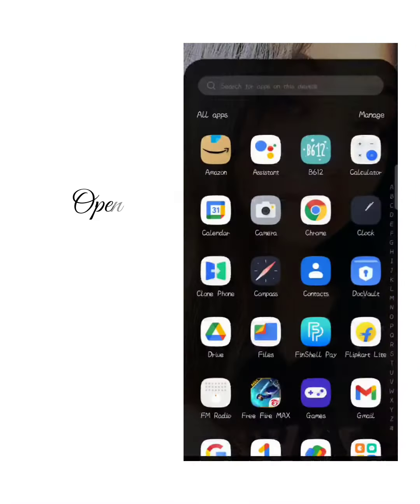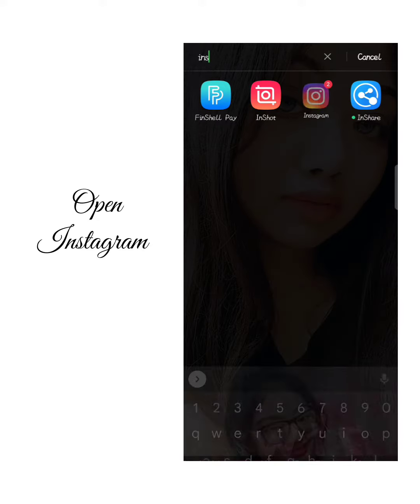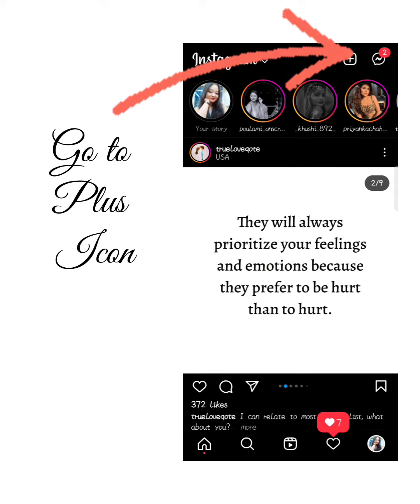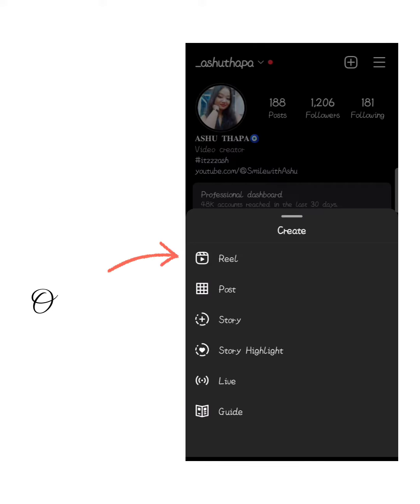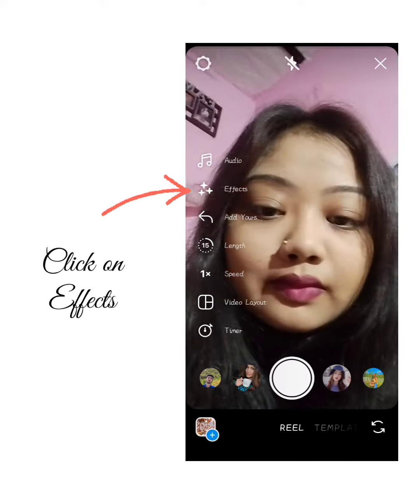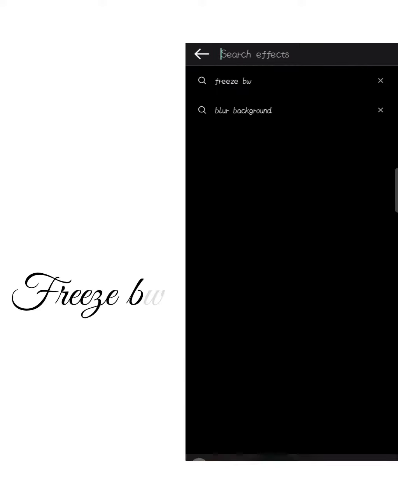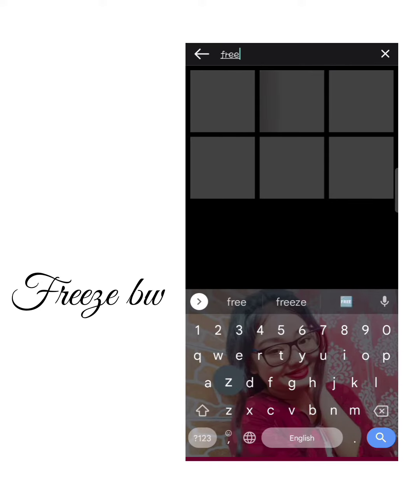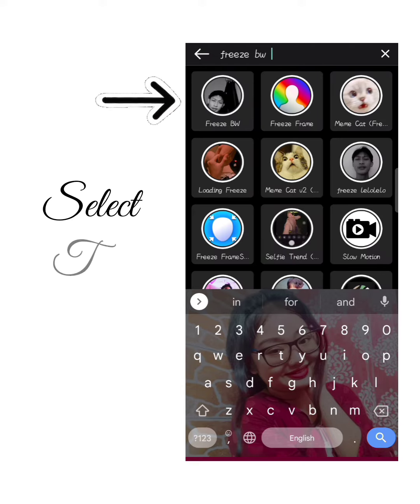Freeze bw trendy Instagram Effect / how to use freeze bw effect par kaise video banaye